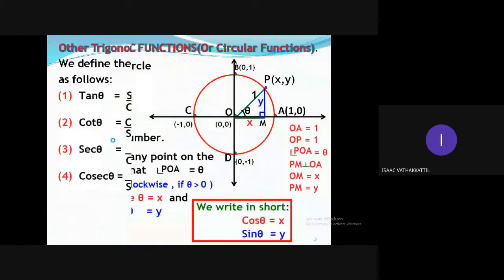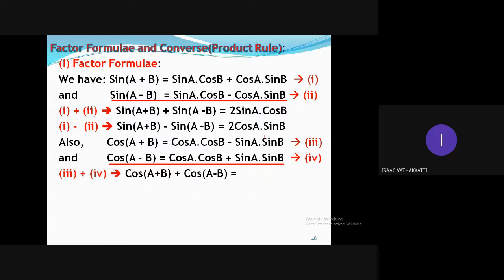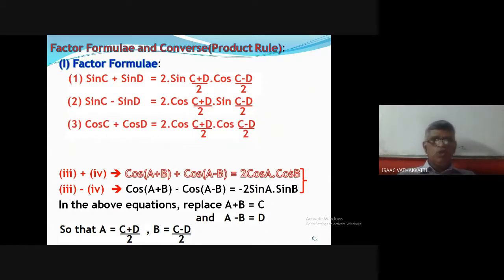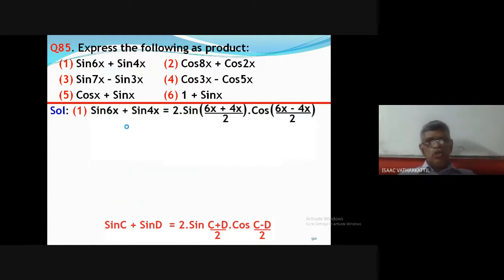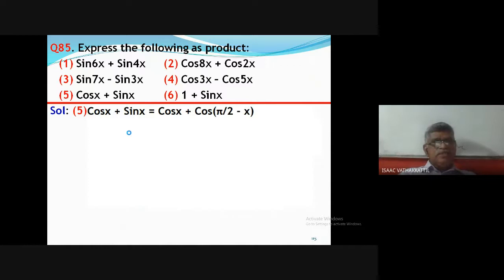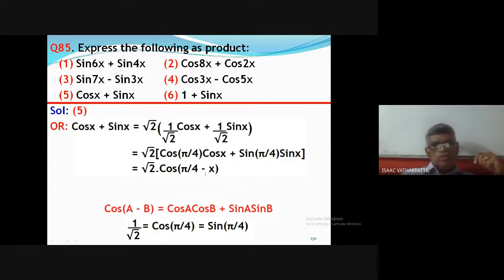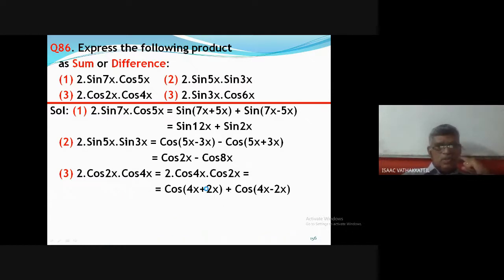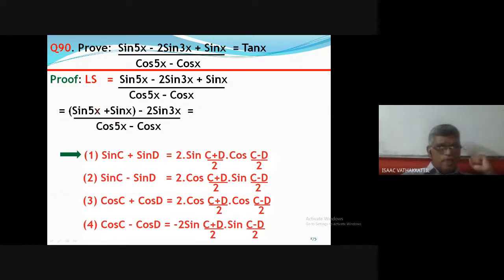11A MATHS CHAPTER 3 PART 17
TRIGONOMETRY
(FACTOR FORMULA & CONVERSE)